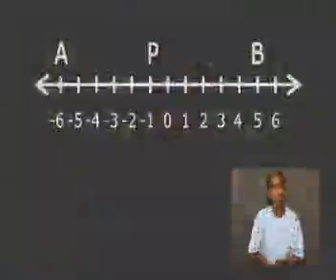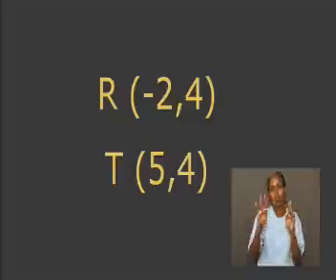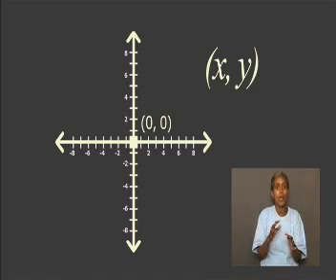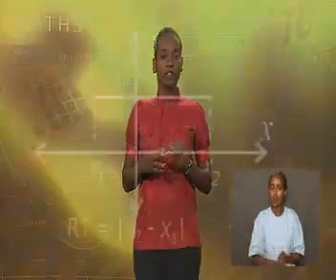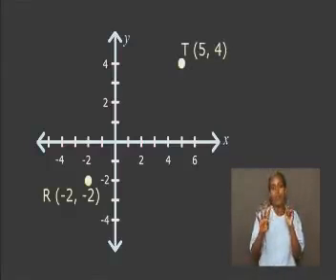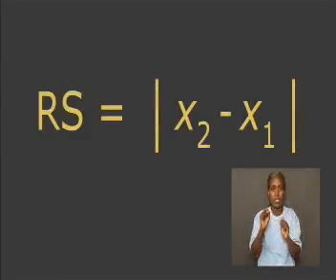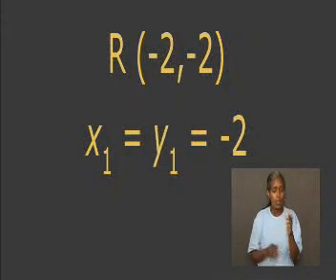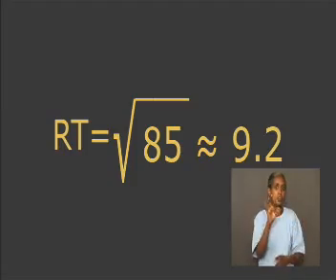Distance Between two points